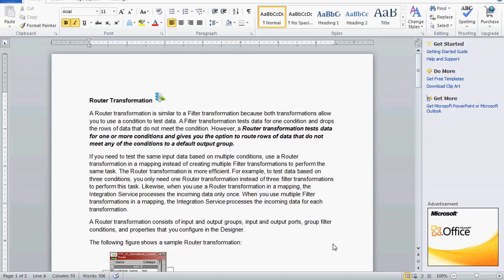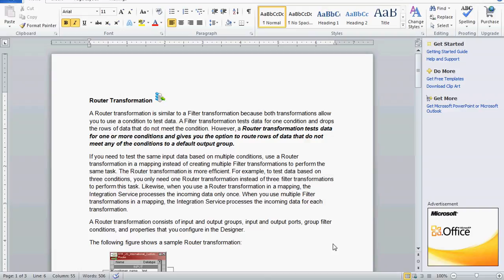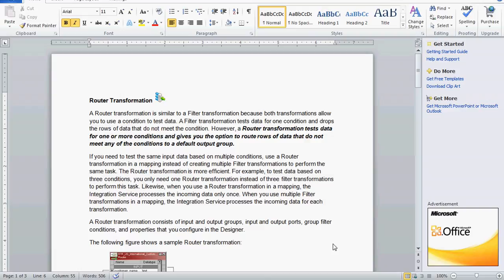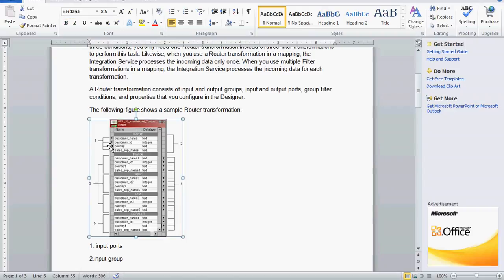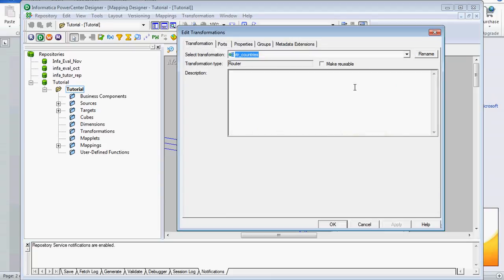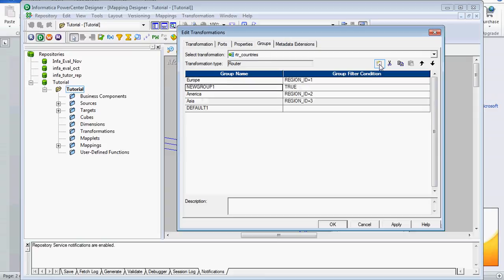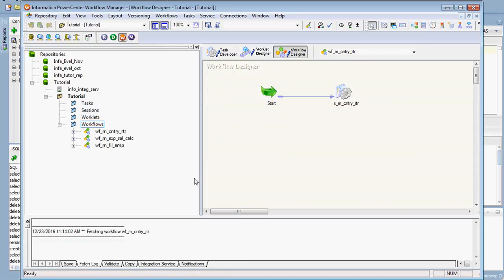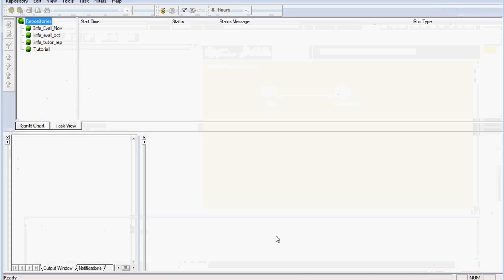Router Transformation in Informatica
Router transformation is an active and connected transformation which is similar to filter transformation, used to filter the source data.
The additional functionality provided beside filtering is that the discarded data (filtered out data) can also be collected in the mapping, as well as the multiple filter conditions can be applied to get multiple sets of data.
For example, when filtering the data form deptno =10, we can also get those records where deptno is not equal to 10. So, router transformation gives multiple output groups, and each output group can have its own filter condition.